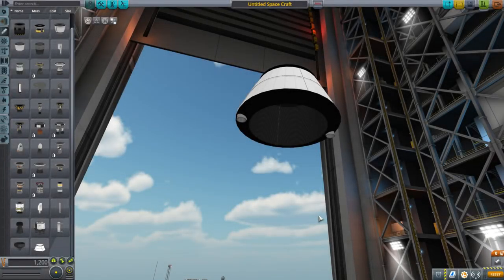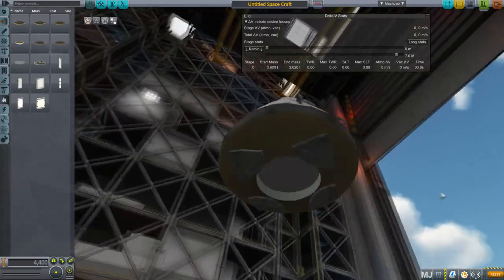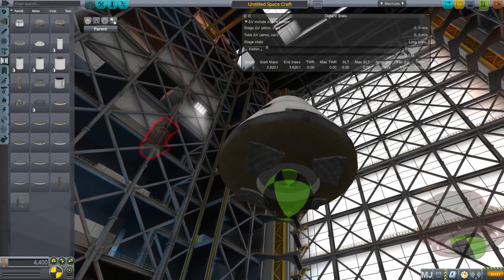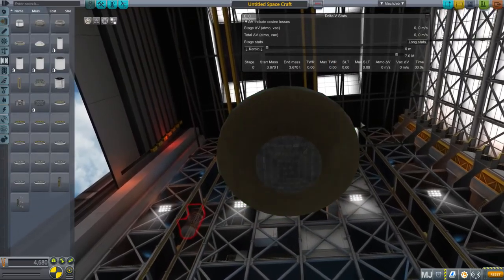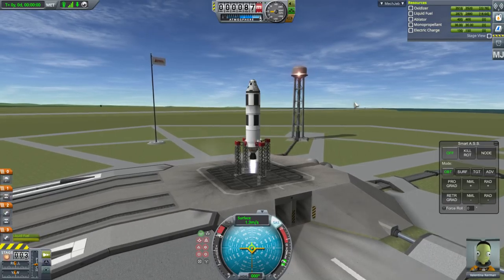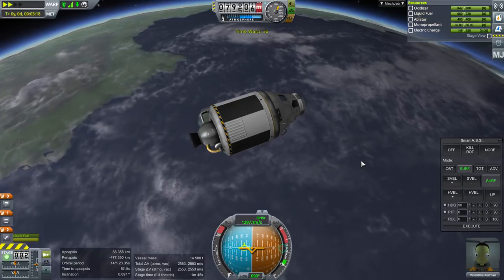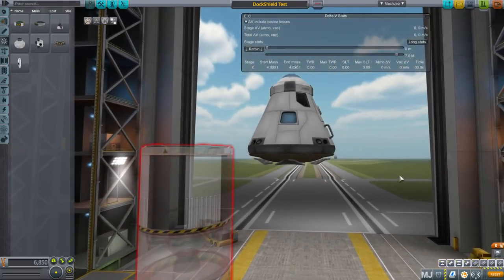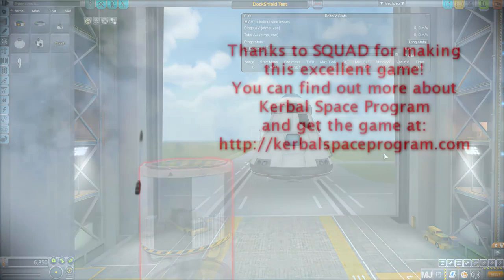Kerbal Space Program - Part Dev - Docking Bay Heatshield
I test a heatshield with an internal bay for a docking port, similar to the arrangement planned between the Gemini spacecraft and the Manned Orbital Lab.